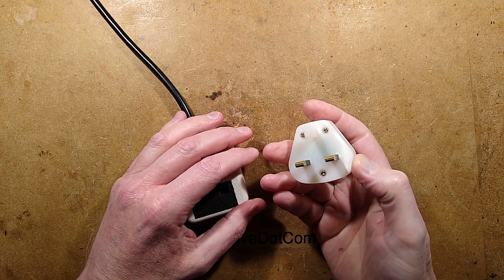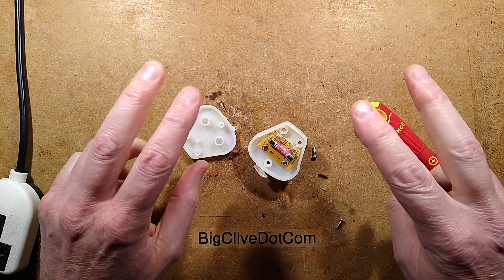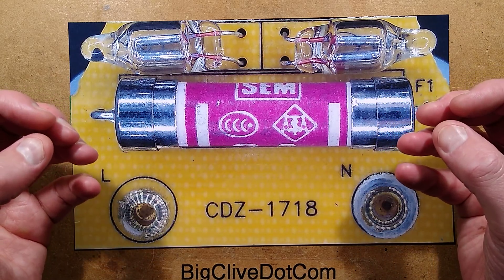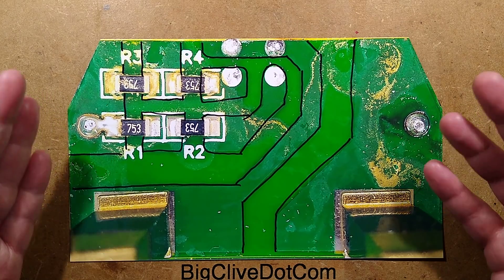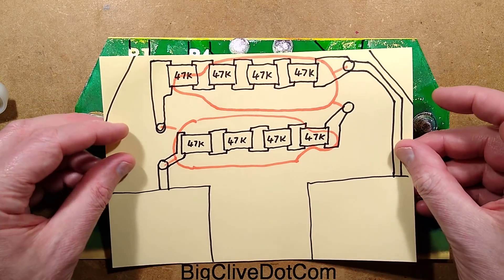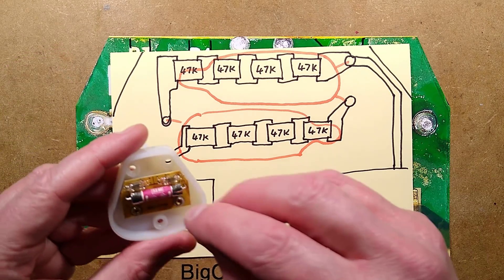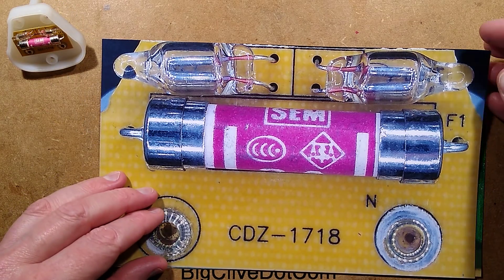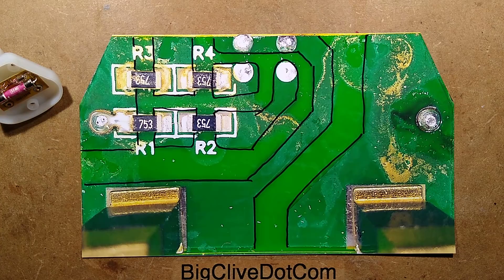British neon night light and the curse of the box-tickers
When I was young I bought a few of this style of plug-in night light.  They were very simple inside.  Just two neon lamps with a resistor in series.  I modified some with different colours of neon lamps.

I recently spotted identical looking lights and bought one to see if they had changed.  They have, and not in a good way.  At some point a huge BS 1362 fuse has been added to the design, which blocks out half the light from the neons.

I don't think it's needed, but there's a good chance that to comply with the increasingly officious British Standards it was required to make the unit "compliant".

I get the feeling that this is yet another example of safety going too far and impairing the functionality of a product to tick a box.